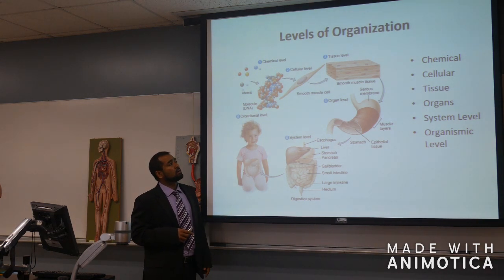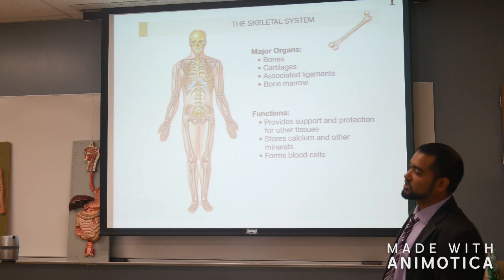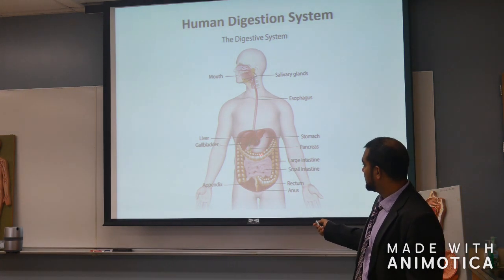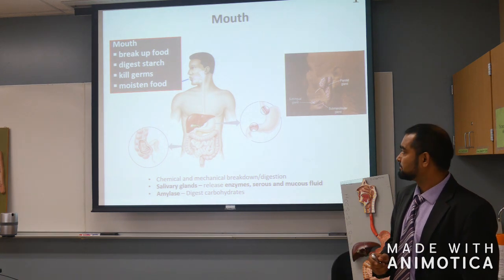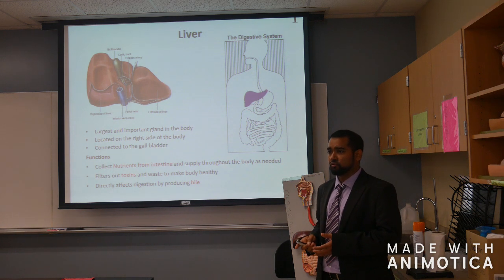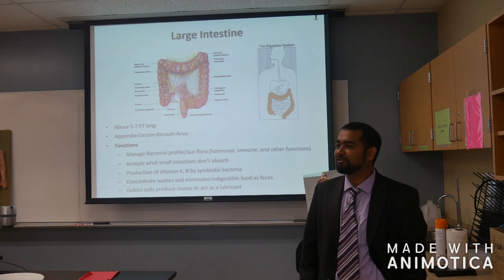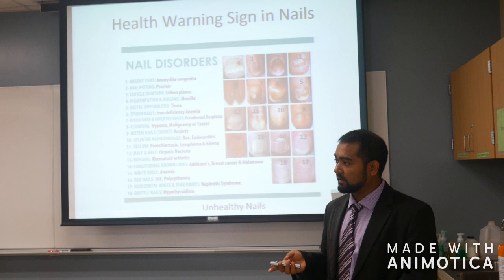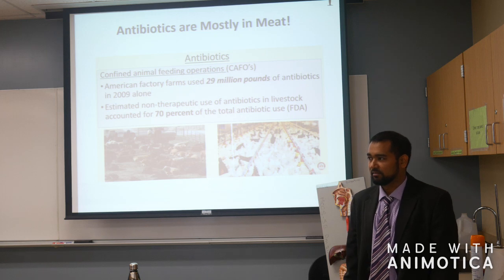Introduction to the human body and digestive system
American Center of Regenerative Health (ACRH)

Combination of Medicine, Functional Medicine and Nutrition
Directly administered under the supervision of physicians in the United States

●        Dr. Haque & Rocky Garcia: Dietary Recommendations for Diabetic Patients (LIVE) M, Mojibul Haque, PhD & Rocky Garcia, M.I.T.

Kidney
Heart Disease
Mr. Liton Story: Heart Disease Cure Success Story of Mr. Liton (LIVE) Dr. Haque, ND, PhD